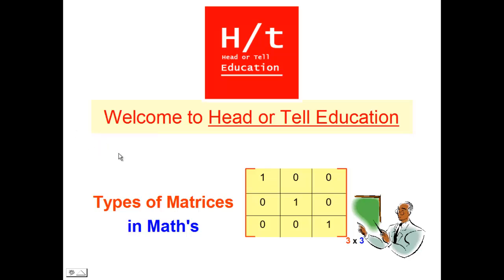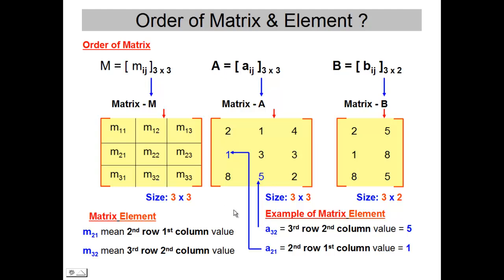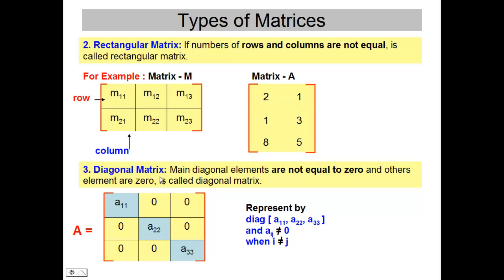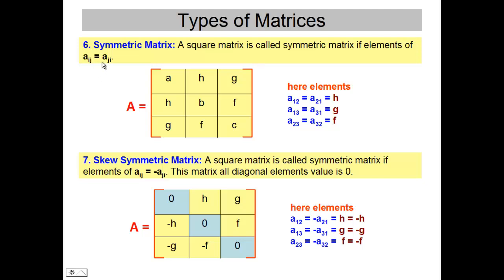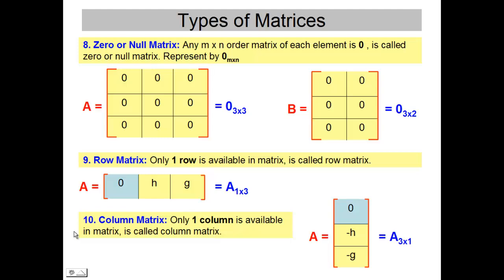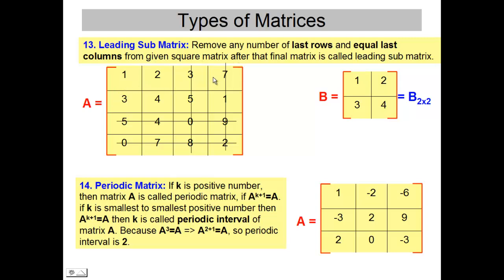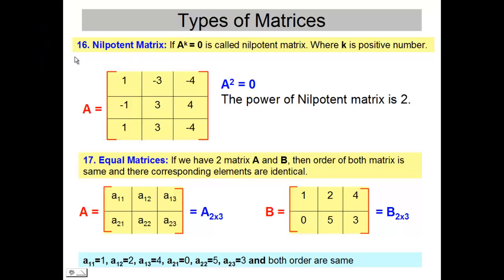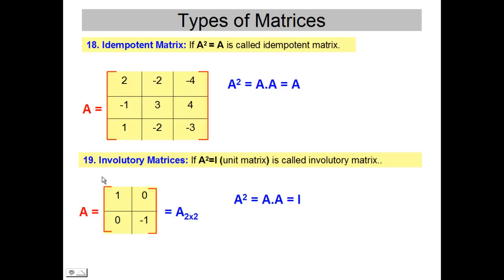Matrix types with examples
Simple definition is, the arrangement of numbers in row and column is called matrix.
Order of matrix and matrix elements.
1. Square Matrix: If numbers of rows and columns are equal, is called square matrix.
2. Rectangular Matrix: If numbers of rows and columns are not equal, is called rectangular matrix.
3. Diagonal Matrix: Main diagonal elements are not equal to zero and others element are zero, is called diagonal matrix.
4. Scalar Matrix: When all diagonal elements are equal  of diagonal matrix, is called scalar matrix.
5. Unit or Identity Matrix: Diagonal elements of diagonal matrix  are equal to 1 and others element are zero, is called unit or identity matrix.
6. Symmetric Matrix: A square matrix is called symmetric matrix if elements of aij = aji.
7. Skew Symmetric Matrix: A square matrix is called symmetric matrix if elements of aij = -aji. This matrix all diagonal elements value is 0.
8. Zero or Null Matrix: Any m x n order matrix of each element is 0 , is called zero or null matrix. Represent by 0mxn
9. Row Matrix: Only 1 row is available in matrix, is called row matrix.
10. Column Matrix: Only 1 column is available in matrix, is called column matrix.
11. Sub Matrix: Remove any number of rows and columns from given matrix after that final matrix is called sub matrix.
12. Principal Sub Matrix: Remove same number of row and column from given square matrix after that final matrix is called principal sub matrix.
13. Leading Sub Matrix: Remove any number of last rows and equal last columns from given square matrix after that final matrix is called leading sub matrix.
14. Periodic Matrix: If k is positive number, then matrix A is called periodic matrix, if Ak+1=A. if k is smallest to smallest positive number then Ak+1=A then k is called periodic interval of matrix A. Because A3=A = A2+1=A, so periodic interval is 2.
15. Triangular Matrix: A square matrix is called triangular matrix if each element of upper side from leading diagonal or lower side from leading diagonal is zero.
16. Nilpotent Matrix: If Ak = 0 is called nilpotent matrix. Where k is positive number.
17. Equal Matrices: If we have 2 matrix A and B, then order of both matrix is same and there corresponding elements are identical.
18. Idempotent Matrix: If A2 = A is called idempotent matrix.
19. Involutory Matrices: If A2=I (unit matrix) is called involutory matrix.

we learn intro about matrix their element and order.